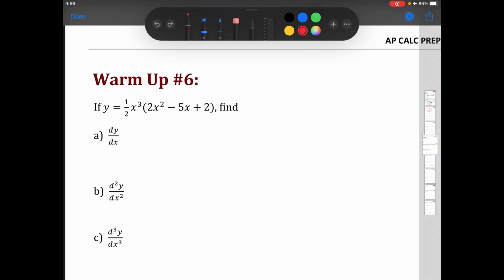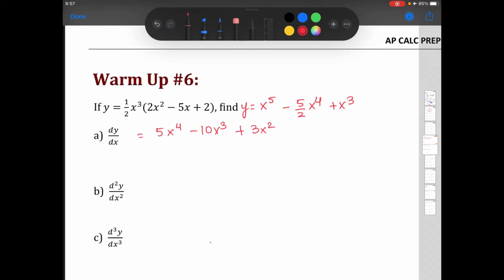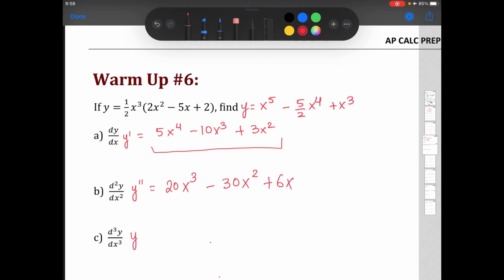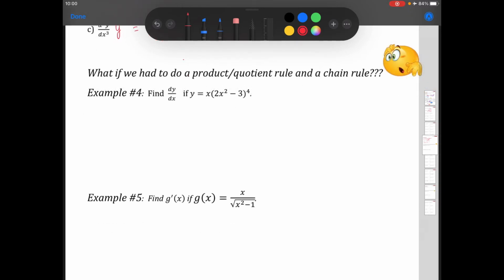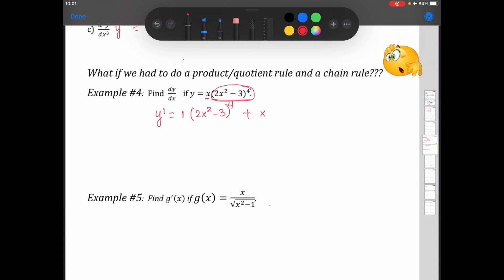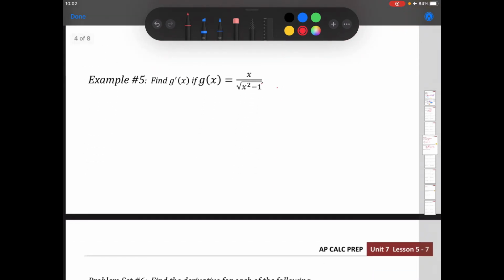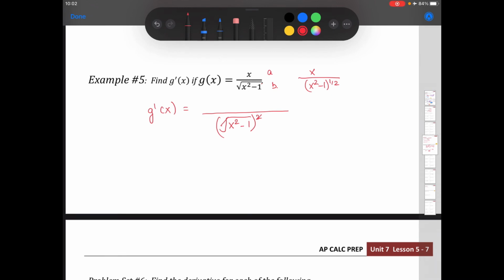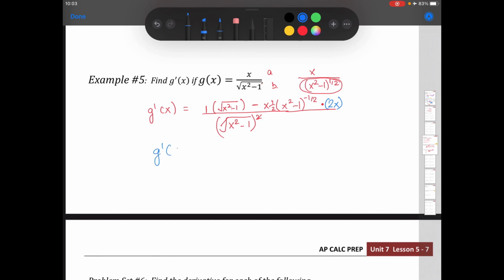Unit 7: Lesson 6-Chain Rule